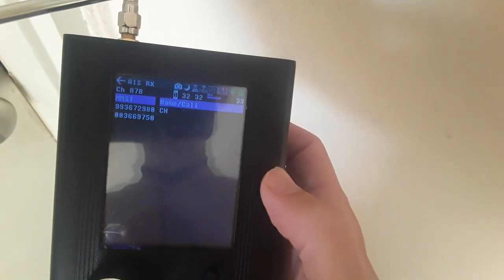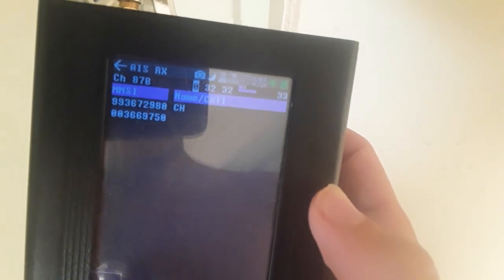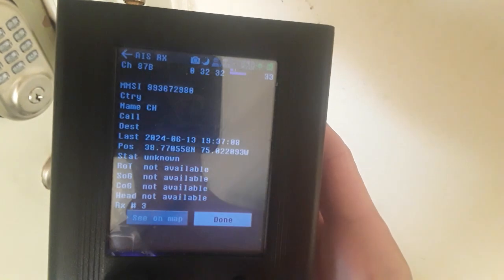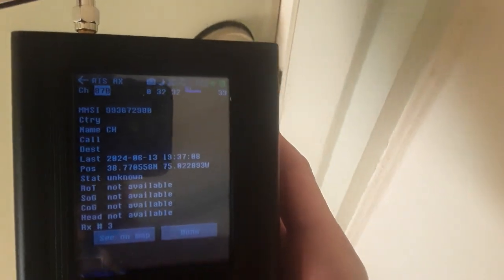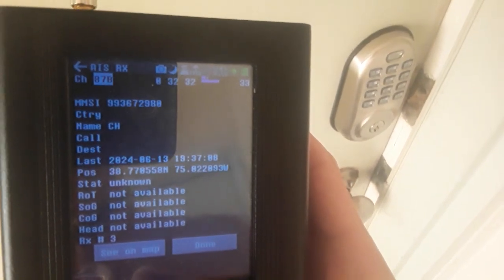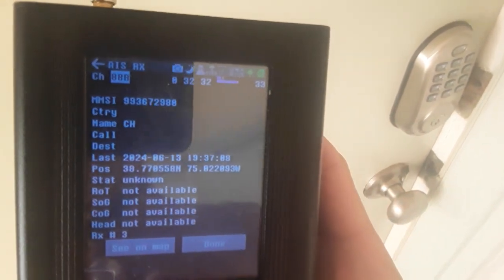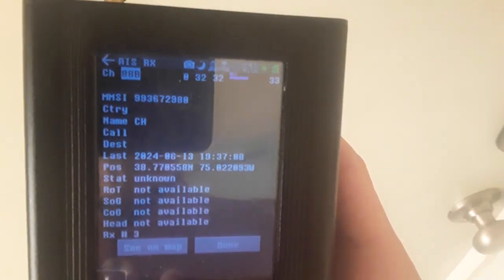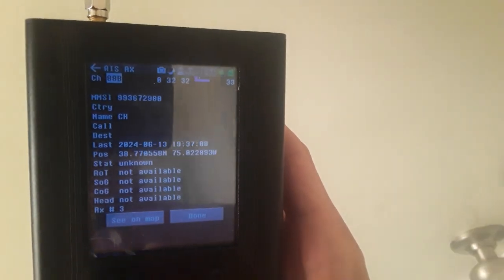DEMO: Portapack AIS RX Boat Tracking App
track boats on map using Mayhem Firmware AIS RX "automatic identification system"